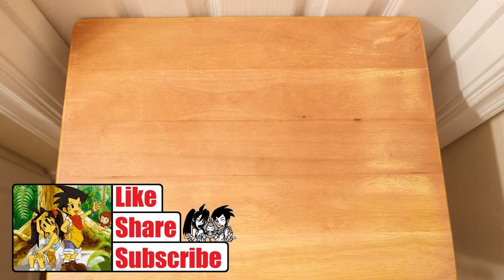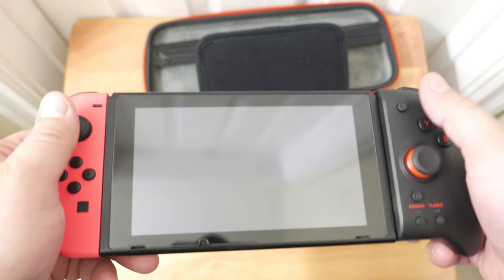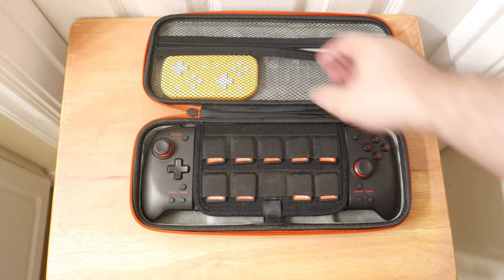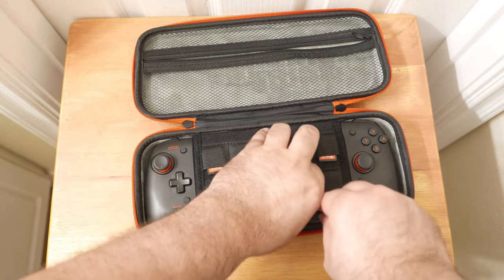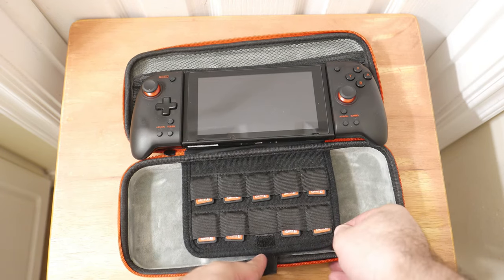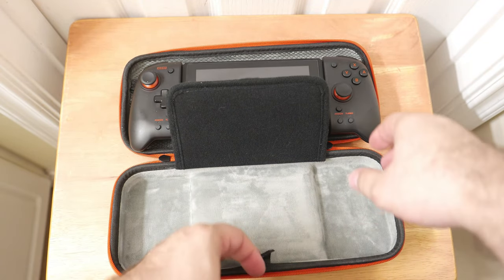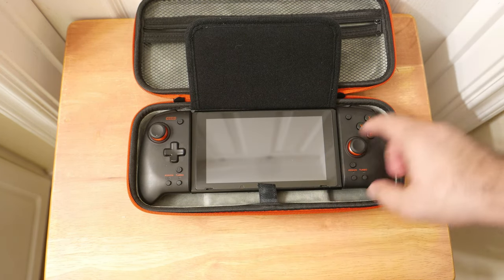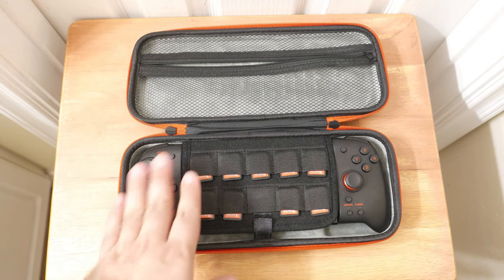Is this ZBRO Case for the Nintendo Switch any good?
In This Video: It's rough finding a case that will hold the Nintendo Switch with the Hori Split Pad Pro attached to it. Here's one from ZBRO.